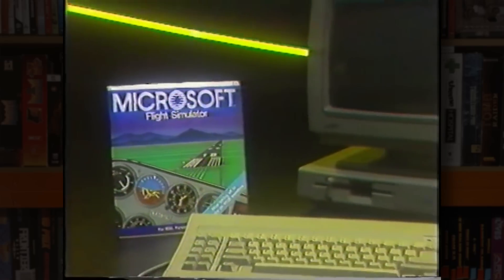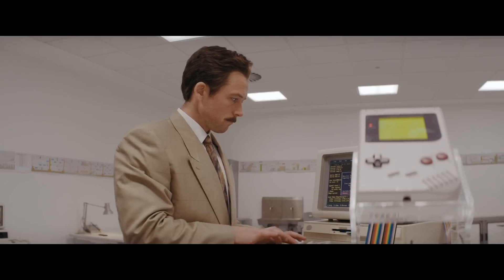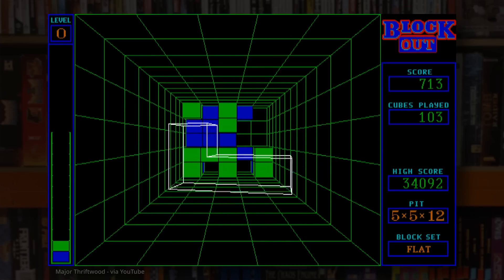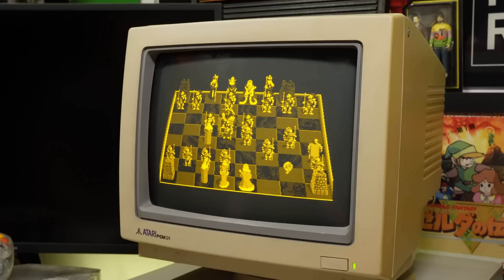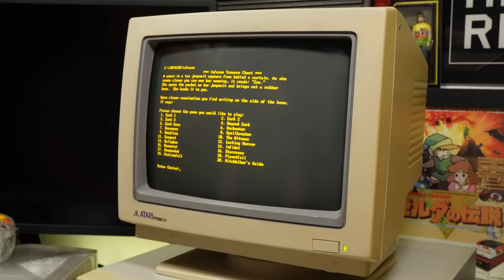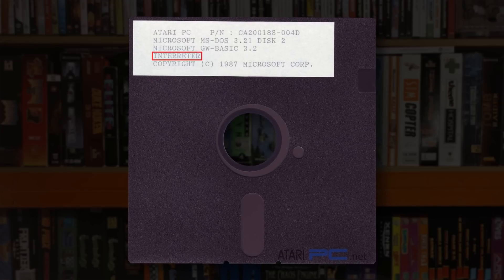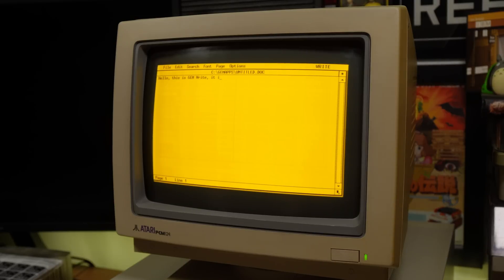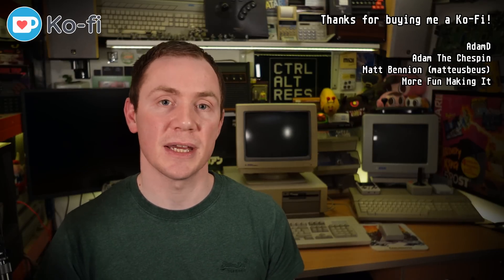Exploring A 1988 Atari PC & The GEM Desktop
At CES 1987, two years after the Atari ST, Jack Tramiel's Atari unveiled their 8088 powered turbo XT PC range. In this episode I explore the Atari PC3 and check out GEM, the original desktop environment!

Endzs
Karl Bate
Kevin Leah
Mark 'Kurbeco' Simpson

Future Joust - Powerwalkin'
Cornelio - Feriado
Gavin Luke - Feeling Alright
Mattie Maguire - Look Where That Got You
Dusty Decks - Stone Cookies
Matt Large - And Then I Met You...
Giants' Nest - Fly Shroom